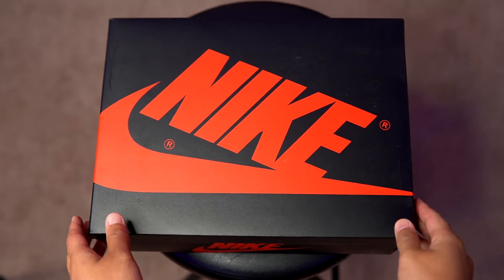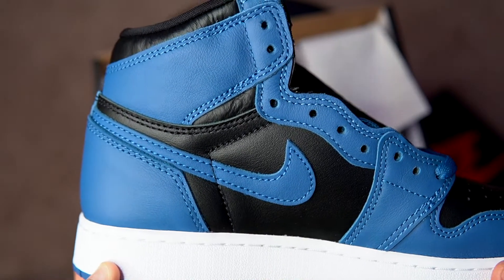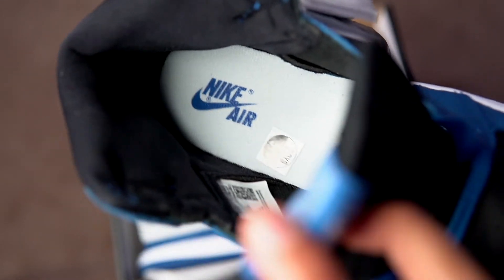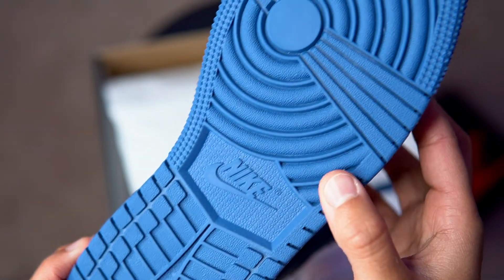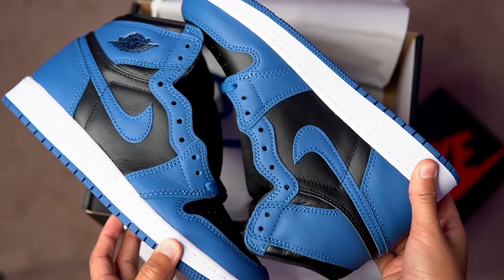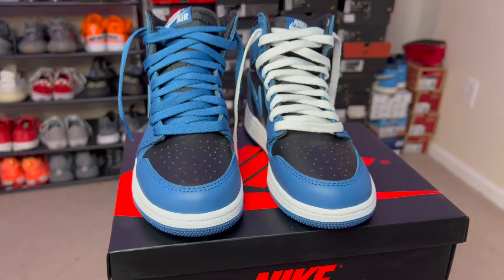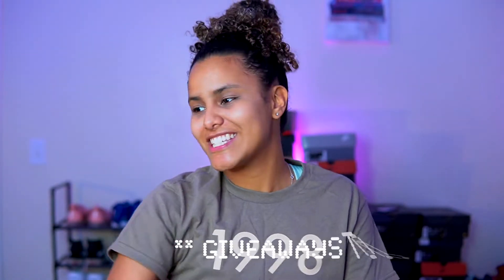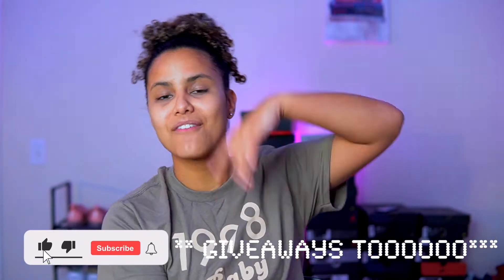Sneaker you need to cop (UNBOXING Dark Marina Jordan 1s..)